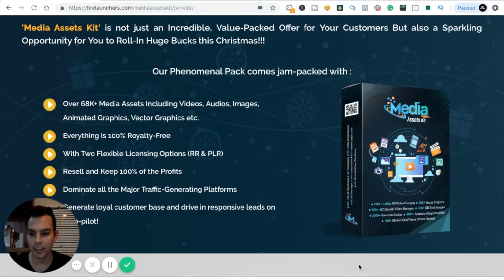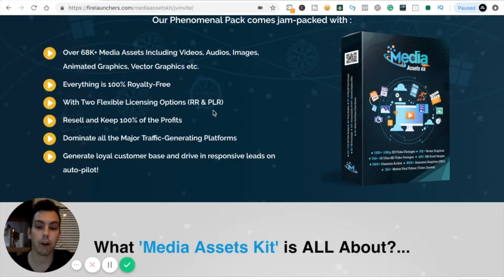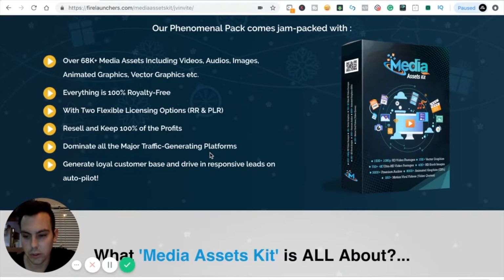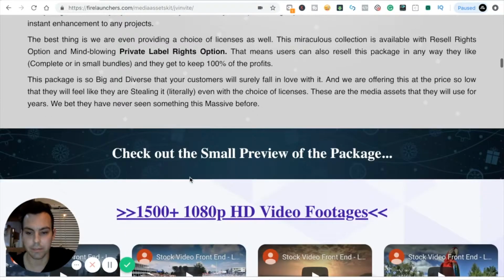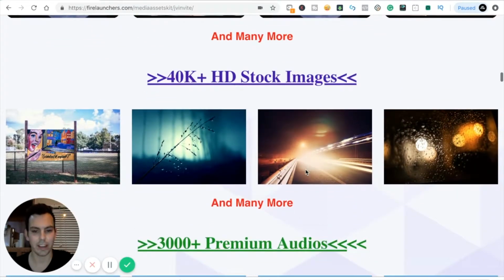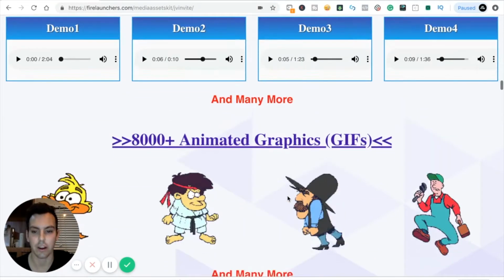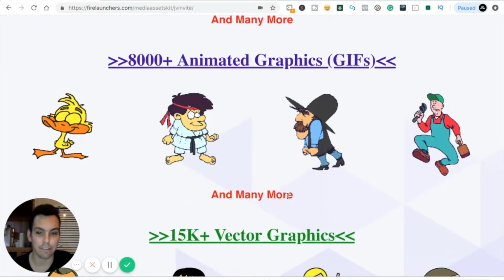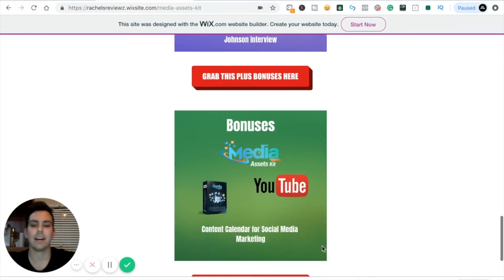Media Assets Kit Review (WITH CUSTOM BONUSES) - Review Video Media Assets Kit with custom bonuses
Thanks for checking out my review.